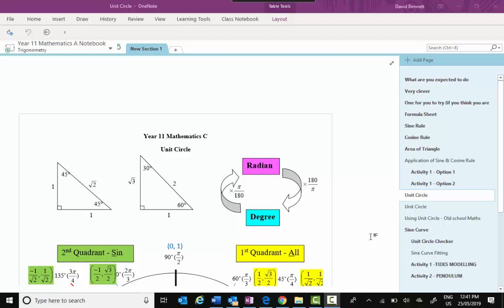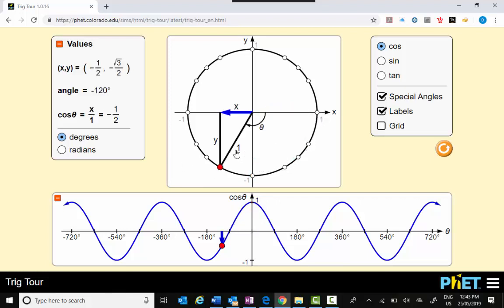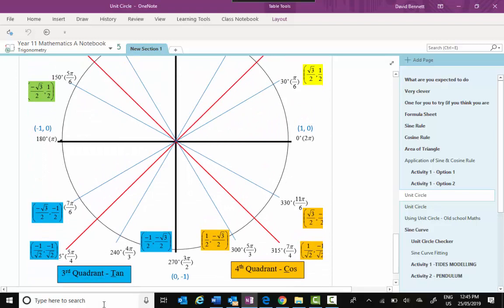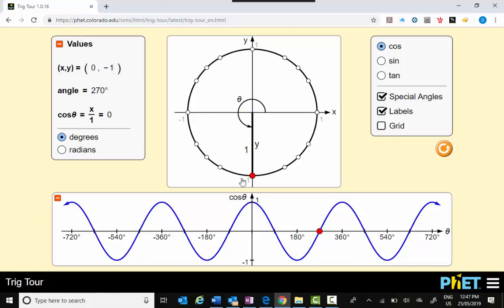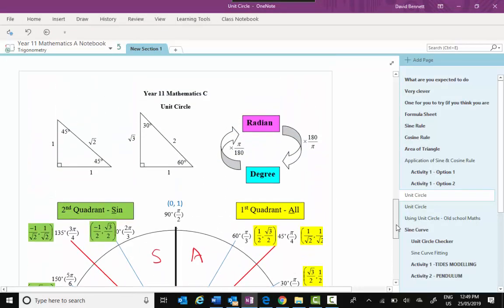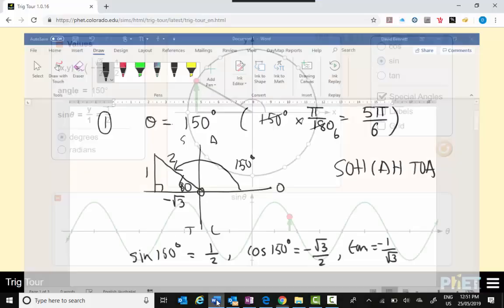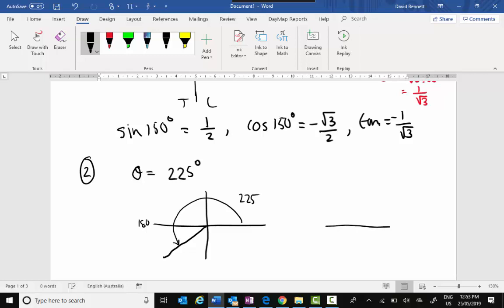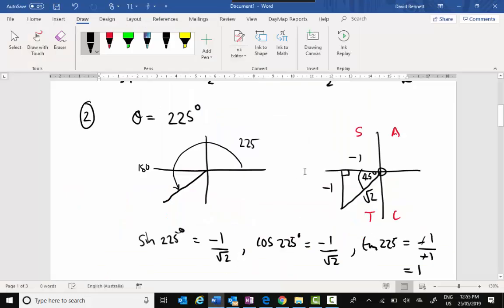Unit Circle Introduction